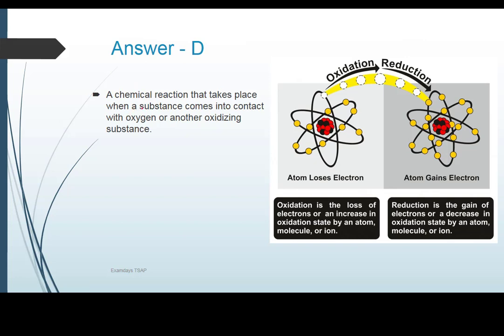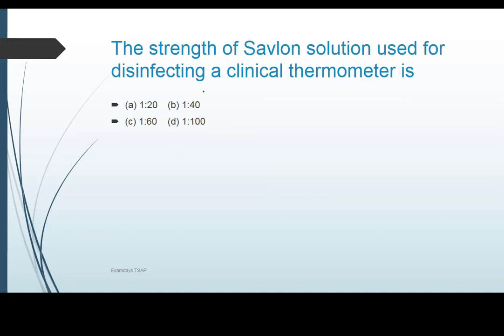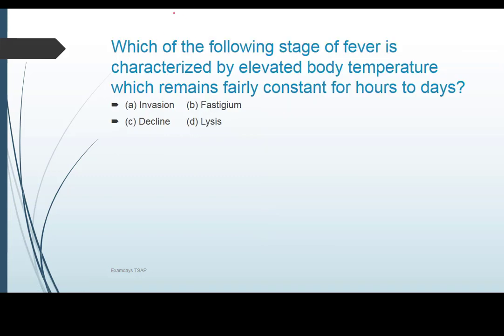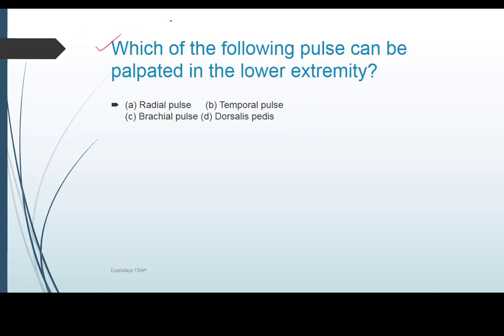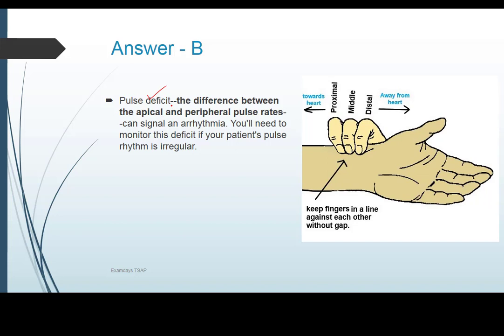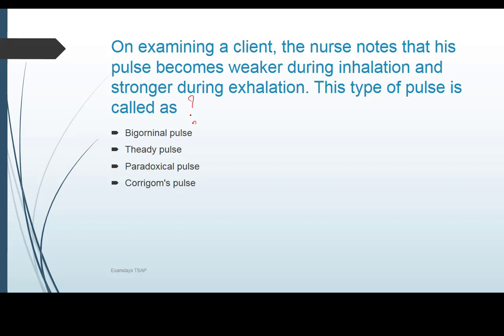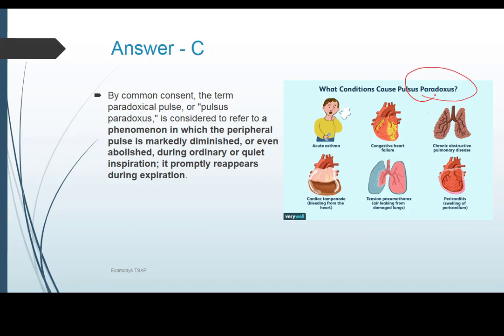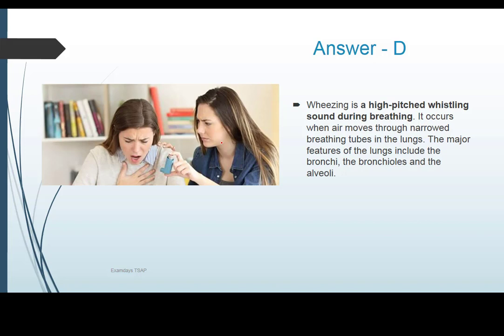MLHP Entrance Exam Part 8/100 | Important Bits | MCQ Quiz Questions Answers | Examdays TSAP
MLHP Entrance Exam Bits MCQ Quiz Questions and Answers: Those who are preparing for the MLHP / CHO exam, have to check with important MCQ and Bits for reference to your exam.
These MLHP and CHO MCQ bits are helpful in the online or offline exam for staff nurses and other related exams.
👉 ఫ్రెండ్స్ ఈ వీడియోని అందరూ 👍LIKE చేసి SHARE చెయ్యండి👍 🔰 Join our Telegram గ్రూప్ Examdays Telugu

This video suits the following terms:
mlhp exam questions and answers
mlhp exam questions and answers telugu
mlhp exam questions and answers in english
mlhp exam questions and answers 2022
mlhp exam questions and answers pdf
mlhp entrance exam bits
mlhp entrance exam
mlhp entrance exam mcq
mlhp entrance bits
mlhp entrance mcq
mlhp important questions
mlhp bits
mlhp bits in telugu
mlp bits
mlhp important bits
mlhp mcq questions and answers
mlhp mcq
mlhp mcq questions
Use our website and social networks for more information to us;